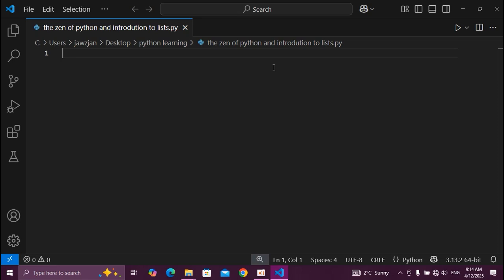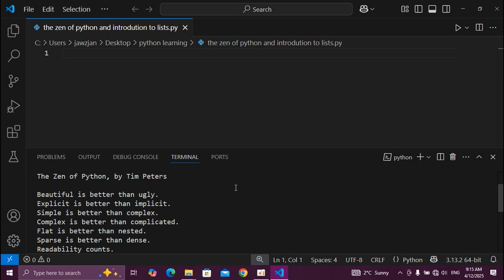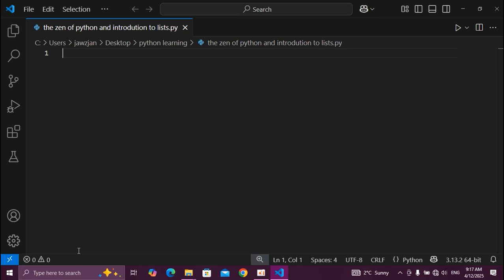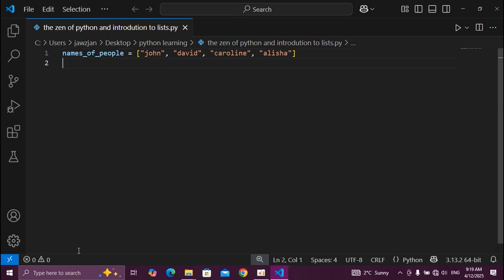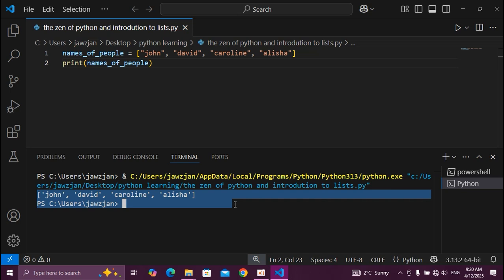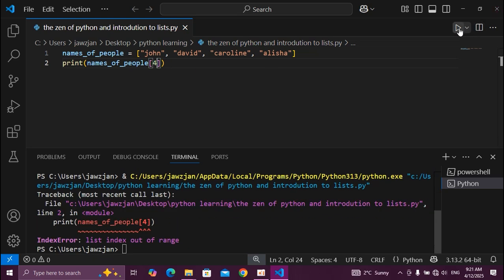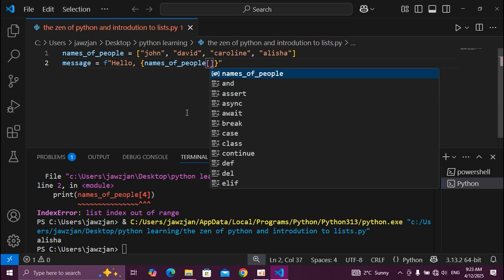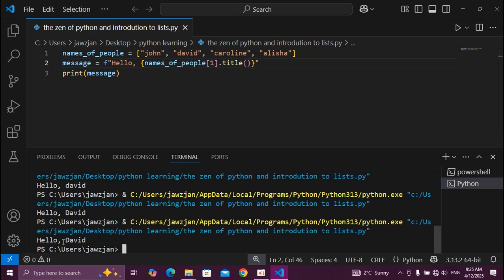Python For Beginners Episode 5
🎯 **The Zen of Python & Mastering Lists in Python for Beginners** 🐍
Welcome to SpeedyPy! In this beginner-friendly tutorial, we'll explore the **Zen of Python**—a collection of guiding principles for writing clean and beautiful Python code. After that, we’ll dive into one of the most important data structures in Python: **lists**!

✅ What is *The Zen of Python* and why it matters
✅ How to access elements in a list using **index positions**
✅ Why **Python starts counting from 0**, not 1
✅ How to access the **last item in a list** using `-1`
✅ What is an **IndexError: list index out of range** and how to avoid it

💡 Whether you're just getting started or brushing up on your Python skills, this video will help you build a strong foundation with practical examples and clear explanations.